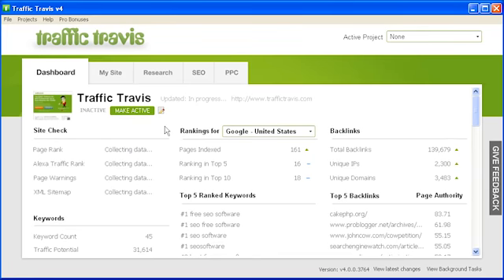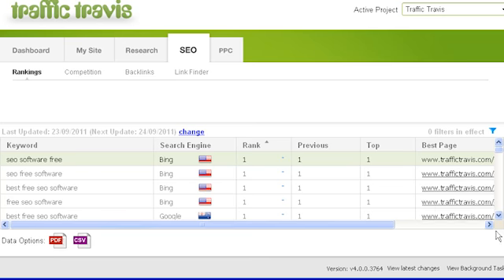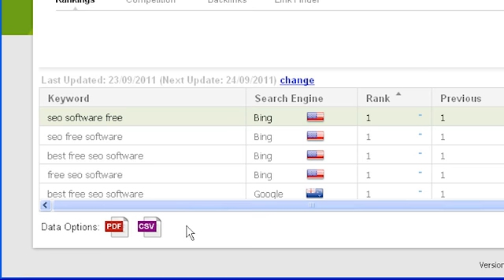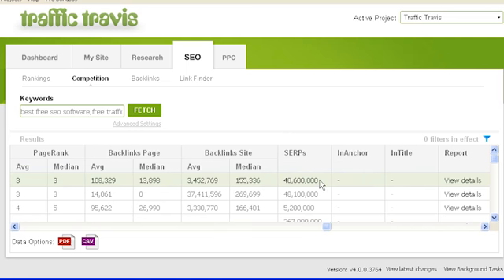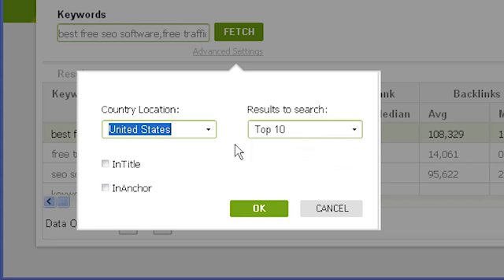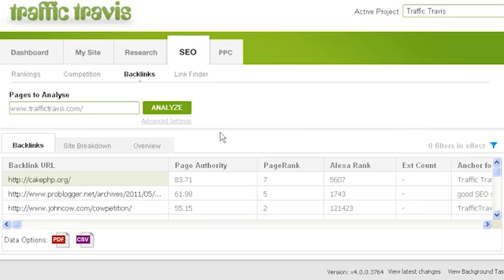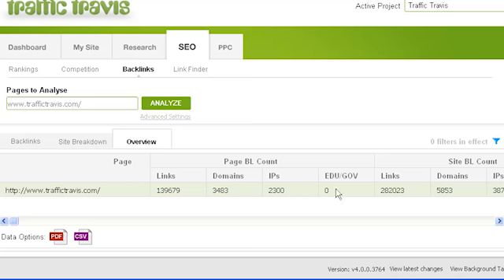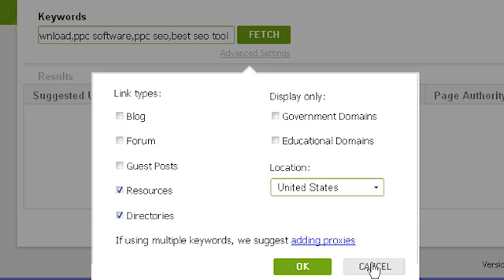Traffic Travis seo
All-in-one Traffic
need more traffic to your websites?
My secret traffic-getting tool

As you are probably well aware.. Traffic x Sales = Money.
If you're in a rush, I suggest you go here to check this out:

What is Traffic Travis?

Traffic Travis is an industry leading software tool that will help you to drive floods more relevant visitors to your website.
And more quality visitors equals...
More money!
I highly recommend it And don't just take my word for it. CNet, one of the web's leading technology software review and download sites gave Traffic Travis a glowing review and a high 4.5/5 stars:

"...With great instructions and an easy layout, this is a fantastic Internet research tool... By providing some exciting web data in an easy-to-use environment, this program succeeds admirably, and we highly recommend it" - CNet's Editors Review

5 reasons why you should join Traffic Travis right now:

Traffic Travis will help you to drive FLOODS more traffic to your websites (and hence make lots more money! and
Traffic Travis will let you quickly and easily see what you need to do to optimize the on-page elements that may be crippling your chances of appearing highly in the search engines, and
You are backed by a 60 day money back guarantee, plus you can keep the bonuses, the risk is on them, and
Traffic Travis makes it incredibly easy to keep tabs on your major competitors (whether SEO or PPC), and
Well I can't actually tell you what #5 is. I promised Mark (the creator of Traffic Travis) I would keep it under wraps.

Let me just say, reason #5 is worth many times the price of the software alone.

Which, by the way is a ridiculously low $97 (I've seen lesser programs being offered at more than twice that).

Kind regards,

Maksim

I've checked it out and you really should read the second issue 'The Simple SEO Solution' which has been added as a bonus for all The people who buy Traffic Travis 4. Well worth it.

P.P.S. And don't forget, you have their full no-reason-needed 60 day guarantee. So if you're not happy, getting a full refund of your $97 is painless and hassle-free.